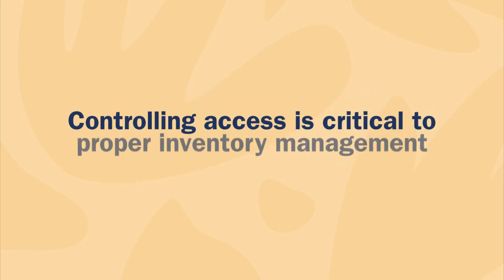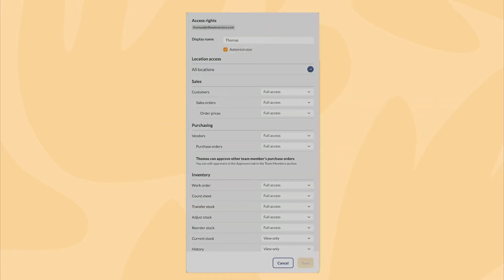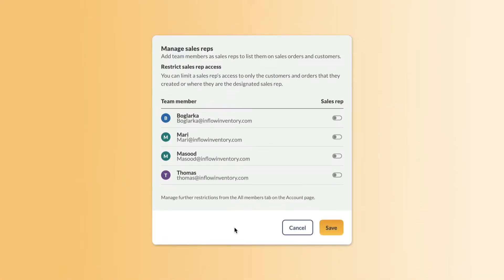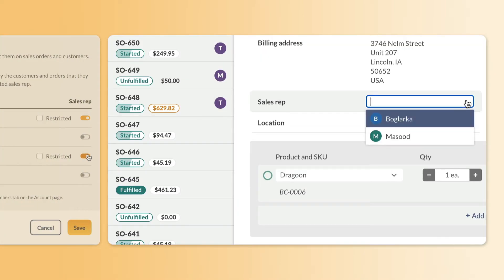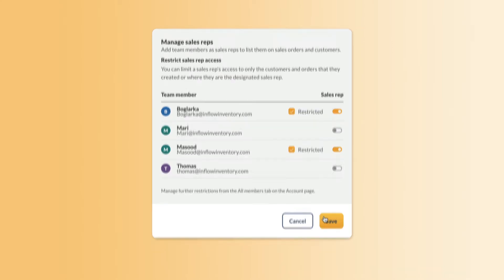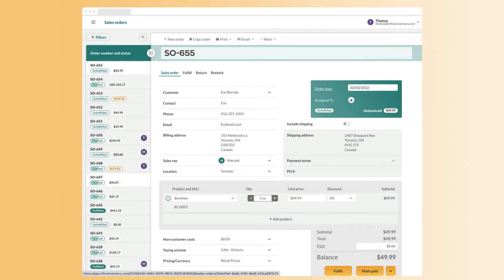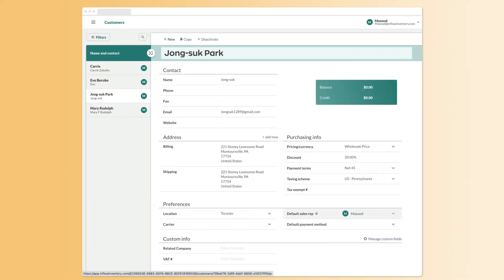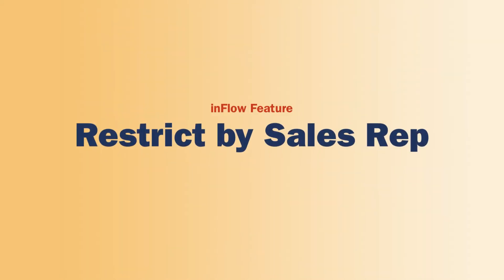inFlow Feature: Restrict by Sales Rep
A critical part of inventory management is controlling which teams can access that data. inFlow offers you a number of ways to restrict access to features, locations, approval amounts, and more.

In this video, we'll focus specifically on how you can manage your sales team's access to customer and order data.

Not using inFlow for inventory and order management yet?